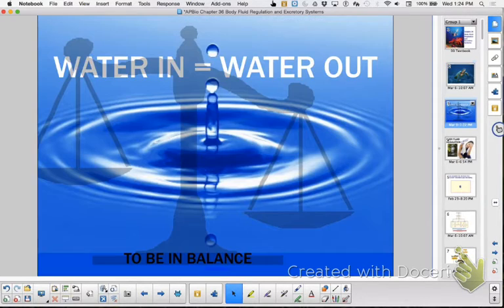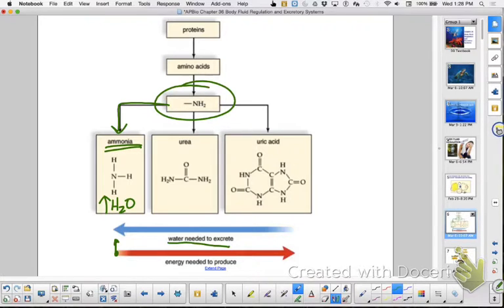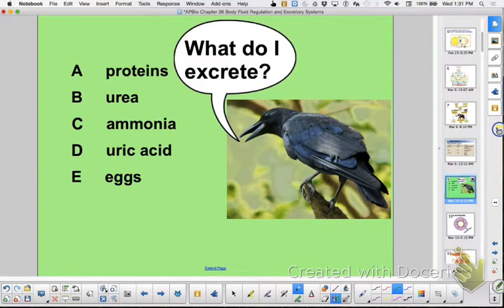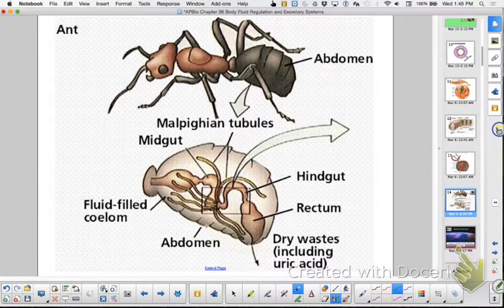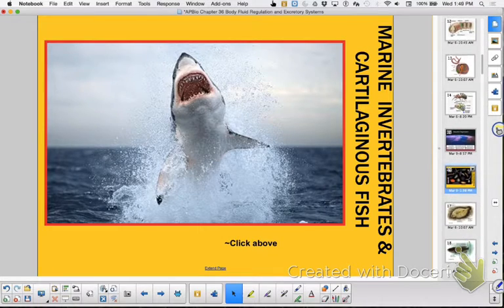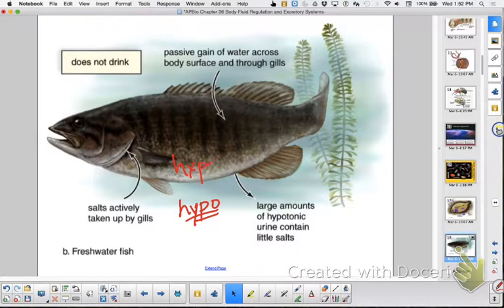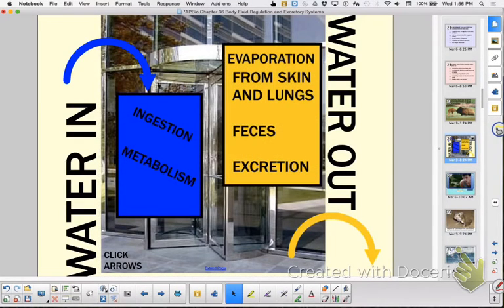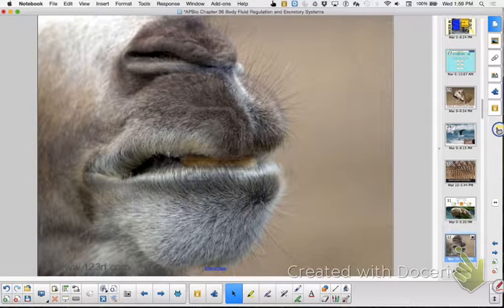APBio Ch 36EdPuzzle: Animal Excretory Systems